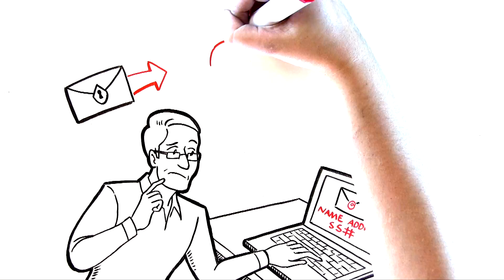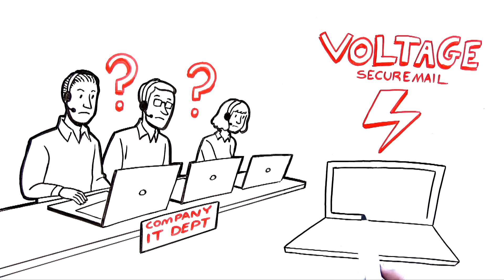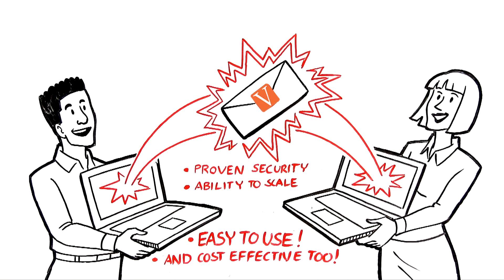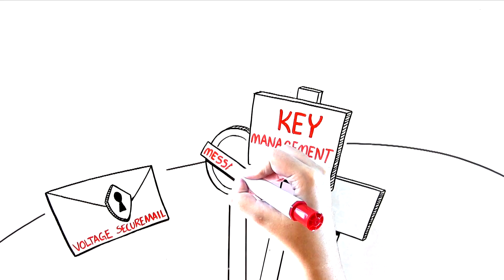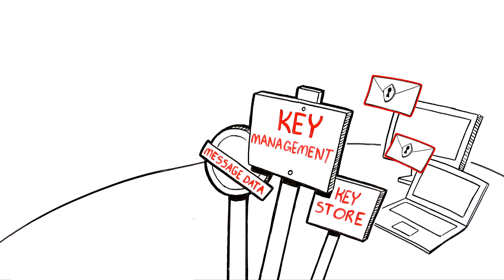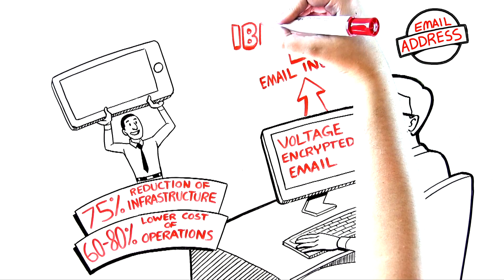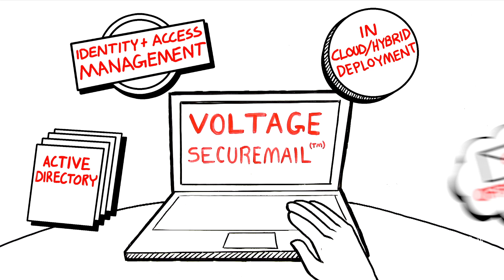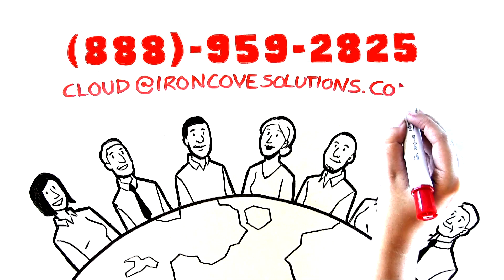Voltage Email Encryption SecureMail by Iron Cove Solutions and how to send an email encrypted.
Voltage Email Encryption by Iron Cove Solutions. SecureMail is a email encryption service which is a plugin for your Outlook. Covers Hipaa, pci dss, SEC 17, FINRA, and other European regulations.

Voltage Security provides data-centric encryption and stateless key management solutions to combat new security threats and address compliance by protecting structured and unstructured data as it is used across data centers; public and private clouds and mobile devices. Voltage products combine data-centric encryption (transforming the data into a protected version that is compatible with IT systems and business processes but useless to attackers) and stateless key management (provides control over how data is used in business processes and applications as well as enabling control of that data within public and private clouds) to provide unique advantages for protecting data. Voltage Security is the inventor of two of the biggest cryptographic breakthroughs in the last decade with over 1 billion keys issued per year. Voltage solutions uniquely provide security of data coupled with unmatched usability which directly results in dramatically lowered total cost of ownership. Harnessing award-winning cryptography and key management, including Voltage Identity-Based Encryption™ (IBE) and a new breakthrough innovation: Format-Preserving Encryption™ (FPE), Voltage solutions have changed how enterprises can protect their most valuable asset - their customer data. Offerings include Voltage SecureMail™, Voltage SecureData™, Voltage SecureFile™ and Voltage Cloud Services™ providing cloud scale encryption for email and document encryption between businesses, partners and their customers. With these technology innovations that easily integrate with mainframe to mobile systems, Voltage customers protect their data more efficiently and cost effectively than traditional approaches. Voltage solutions are in use at almost 1,000 enterprise customers, including some of the world’s leading brand-name companies in payments, banking, retail, insurance, energy, healthcare and government.